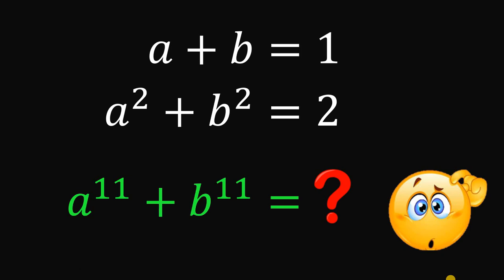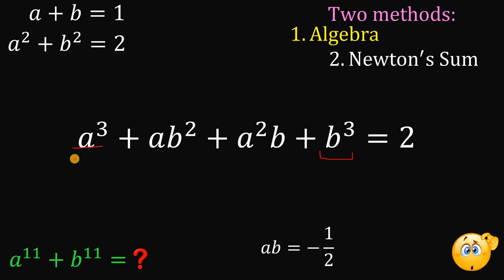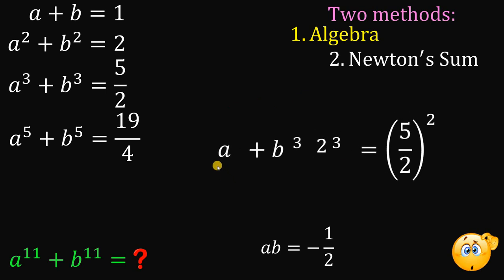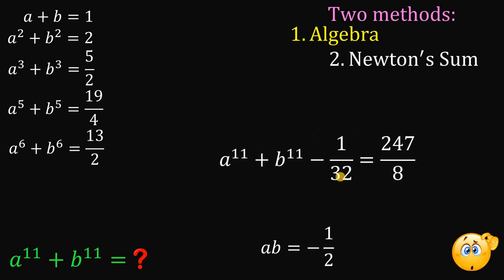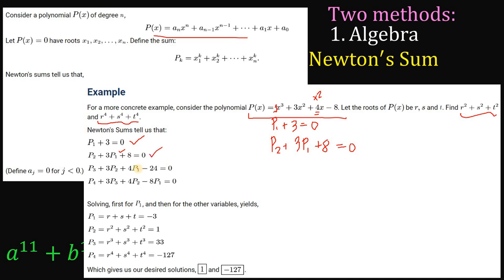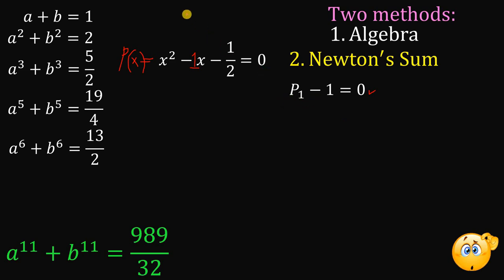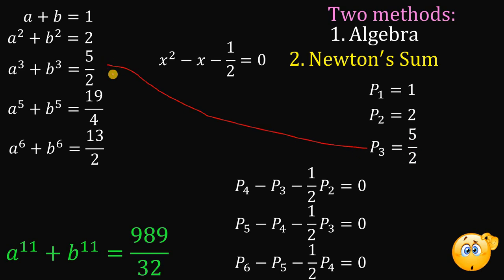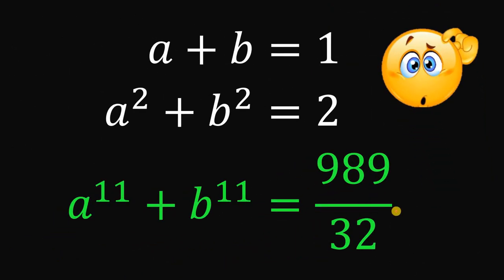Math Olympiad: The key to answering this type of question is ALGEBRAIC manipulation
ALGEBRAIC MANIPULATION | is the key to answering this type of question.